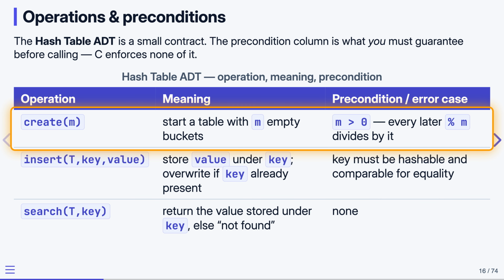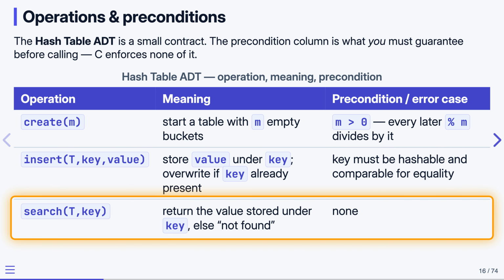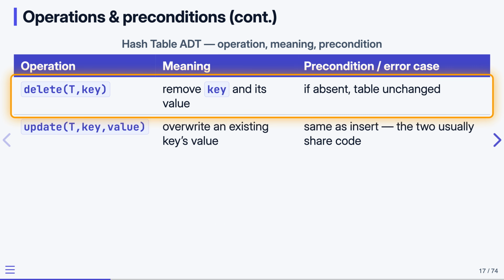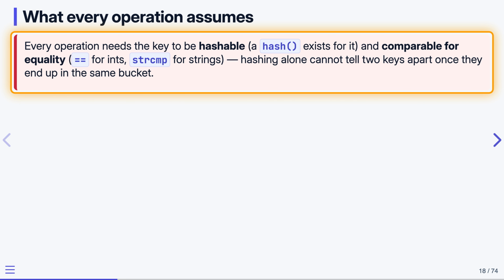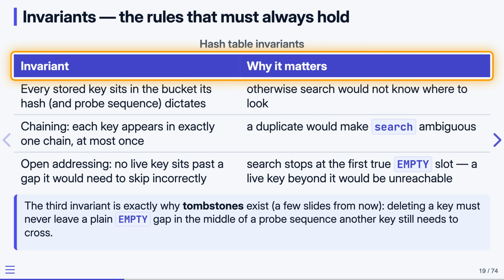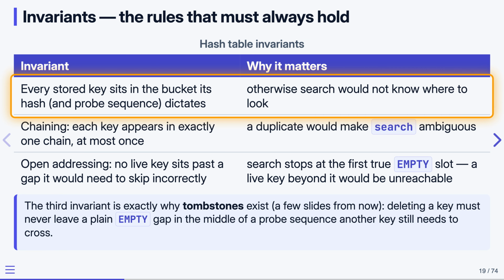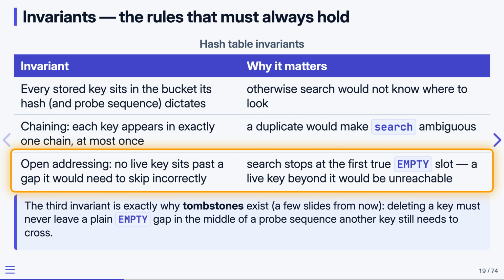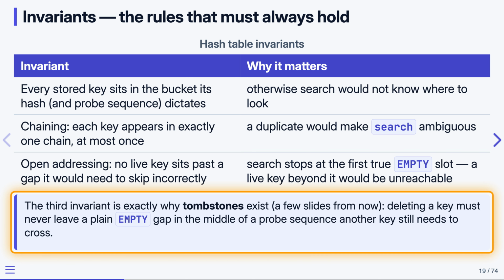The Hash Table ADT — Data Structures in C | 13.3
The Hash Table abstract data type: describing the type by what it promises, not how it's built.

We separate the interface (the operations you can call) from the implementation, and state each operation's contract.

What you'll learn:
• What an ADT is, and why it matters
• The full operation set hash tables promise
• Preconditions and what each operation guarantees

Chapters:
0:00 The Hash Table ADT
0:11 Operations & preconditions
1:09 Operations & preconditions (cont.)
1:34 What every operation assumes
2:07 Invariants — the rules that must always hold